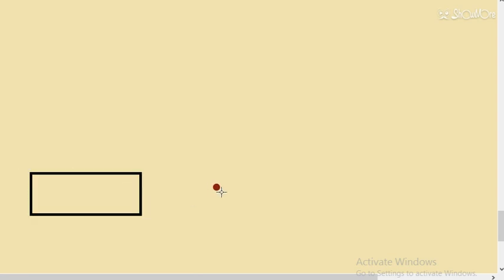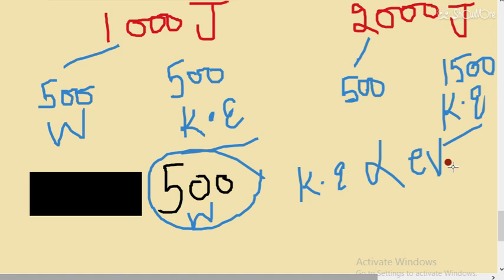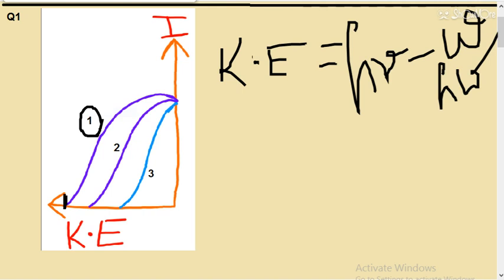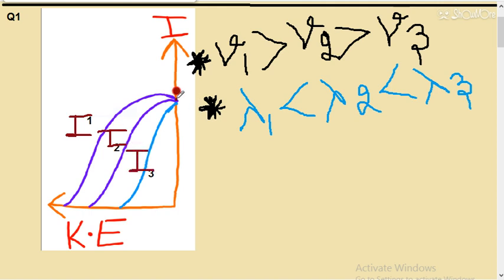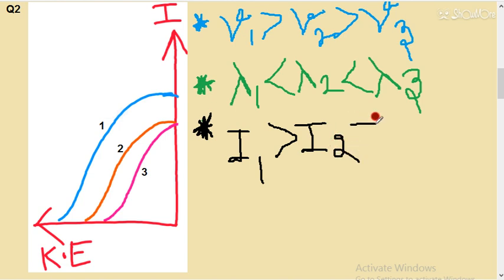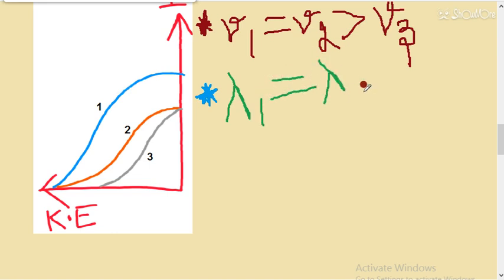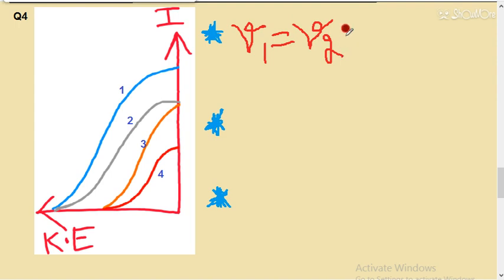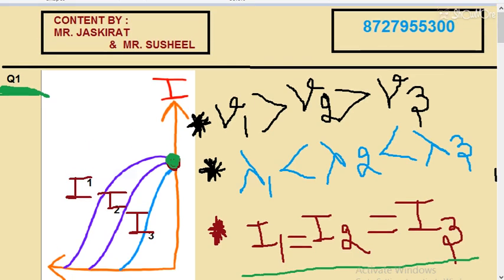🔴LAWS OF PHOTOELECTRIC EMISSION QUESTIONS NEET JEE MAINS UNIT-7 DUAL NATURE OF MATTER🔴